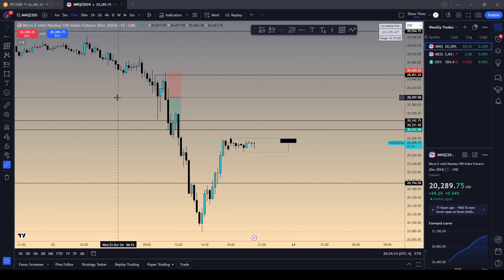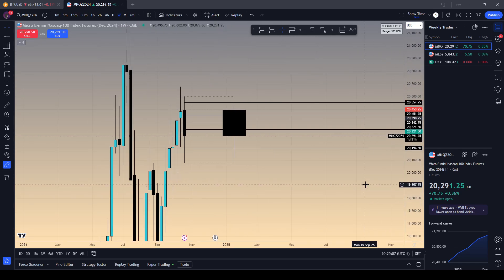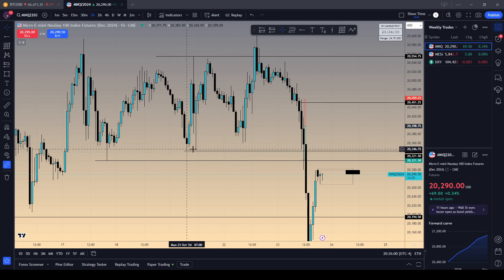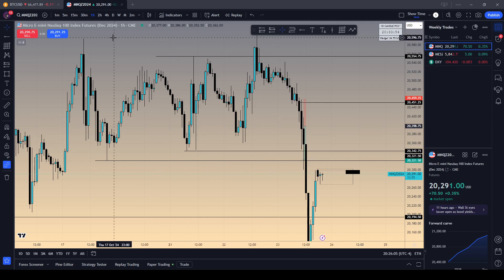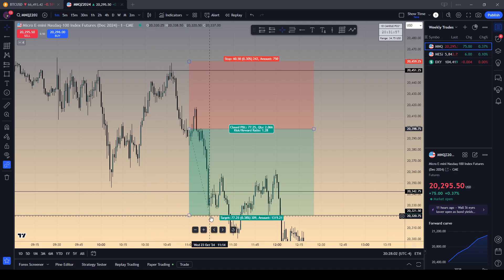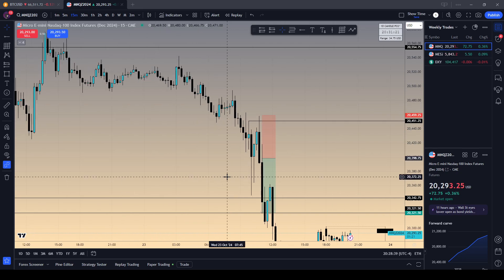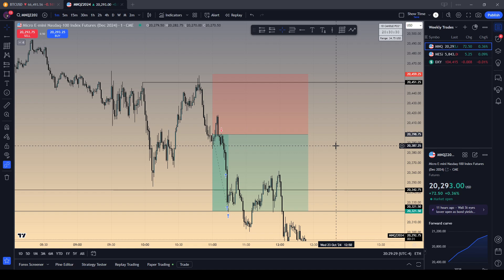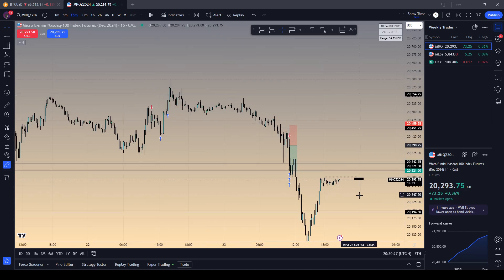$NQ Trade Recap (Demo) +$405 | HOW TO MANAGE TRADING WITH COLLEGE